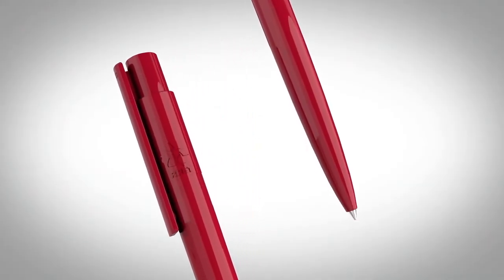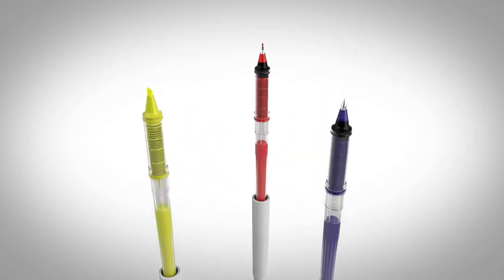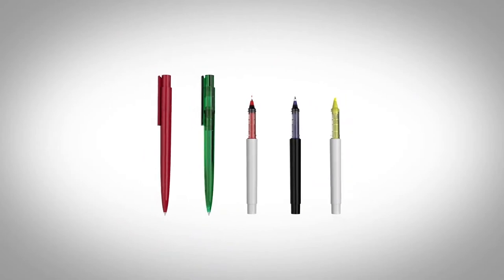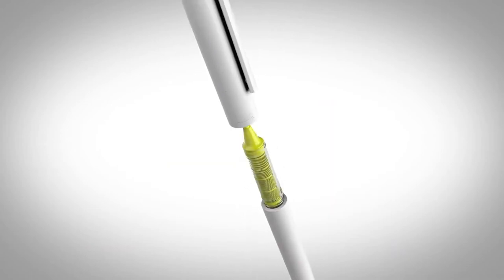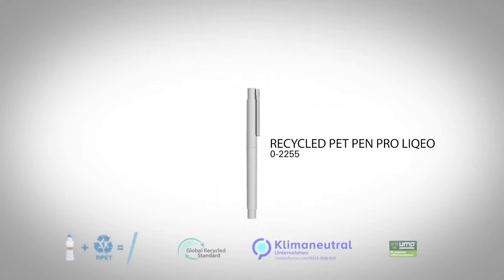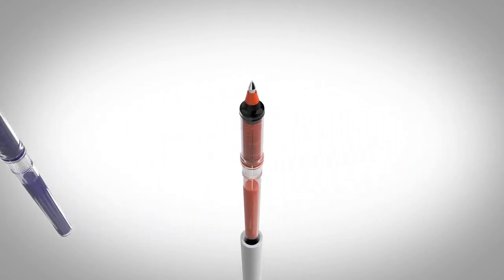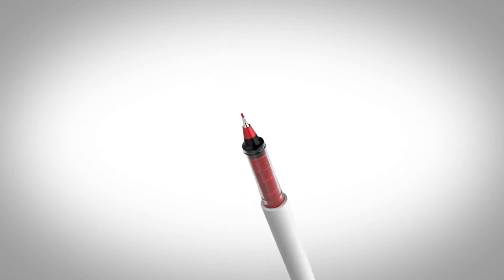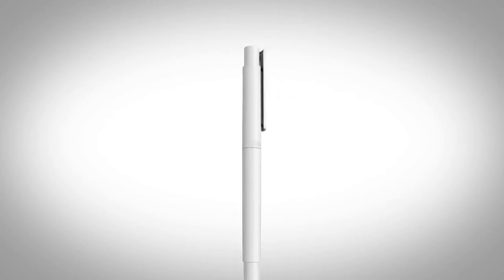Ballpoint pen / Liquid highlighter / Rollerball / Fineliner - uma recycled PET PEN PRO series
Discover our ballpoint pens from the - uma recycled PET PEN PRO series in this video.